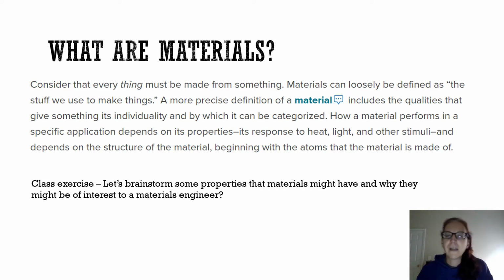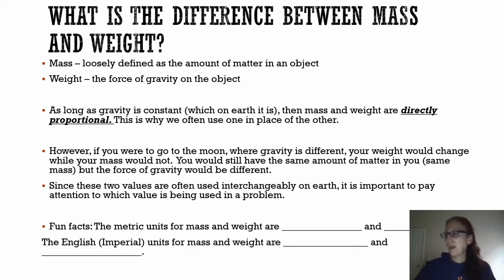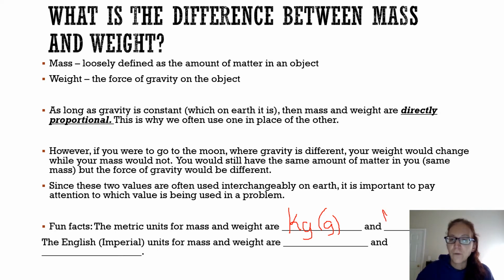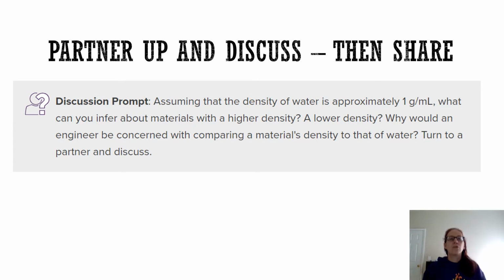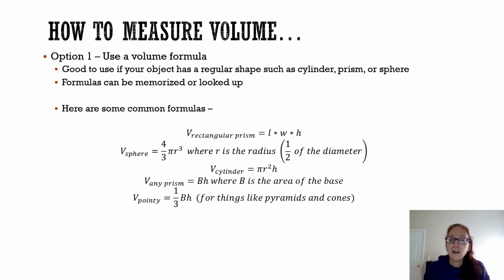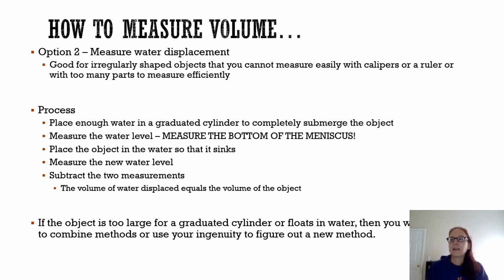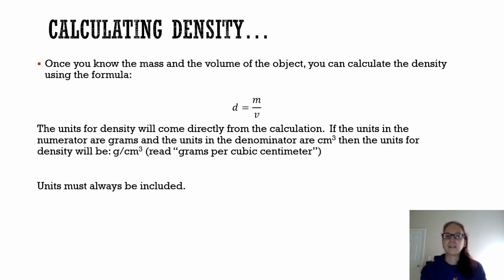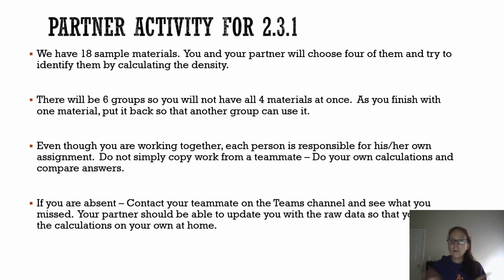Density - Activity 2.3.1